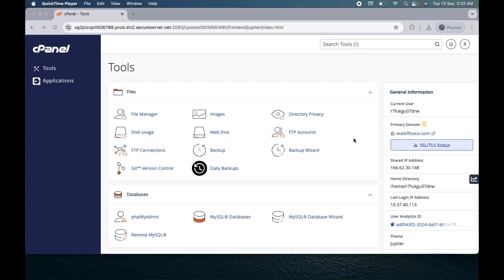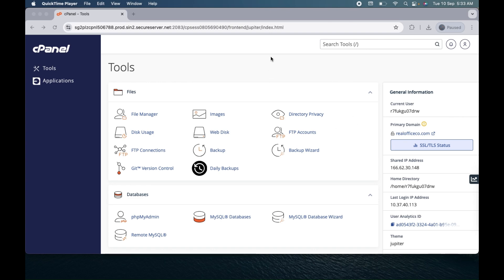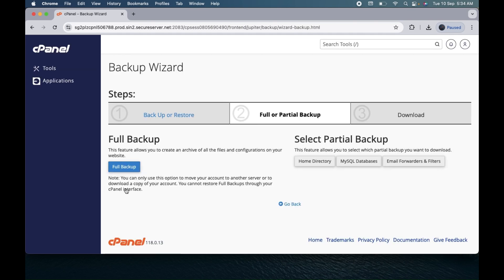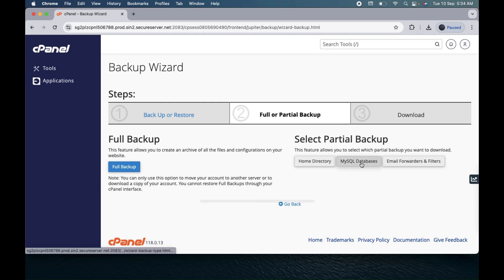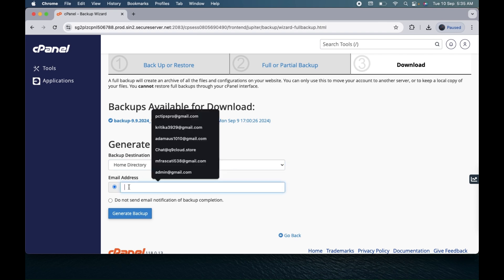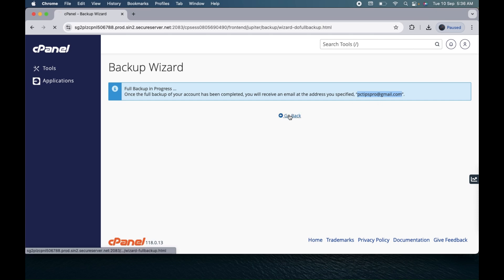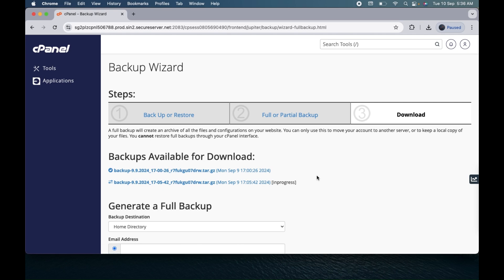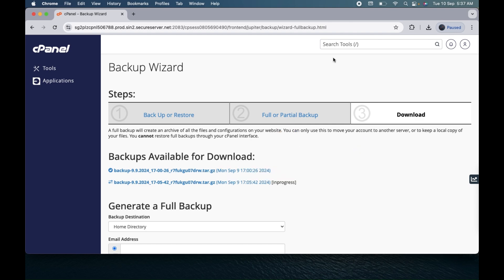How to Download My Full Website From cPanel as a Backup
In this video, we will see how to create a backup of your website in cPanel.

Step 1 – Log in to your cPanel, files, and then click on the Backup Wizard option.

Step 2 – Once you do that, click the Backup button.

Step 3 – You must now choose a type of Backup – Full or Partial Backup.

You can also refresh the backup wizard dashboard to check whether the backup is ready or not.

That's all in this tutorial. Write in the comment area for any query.